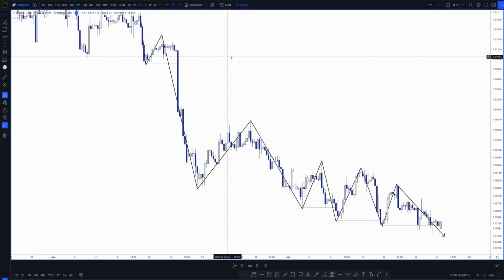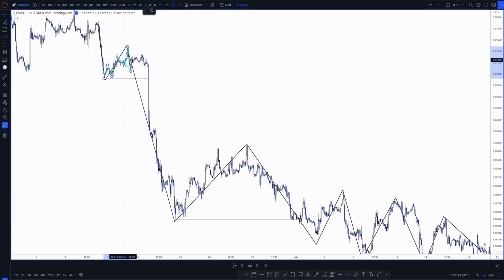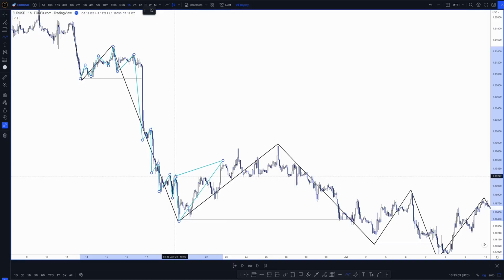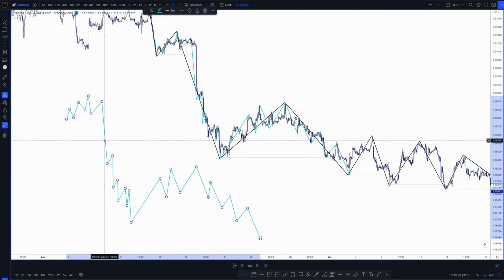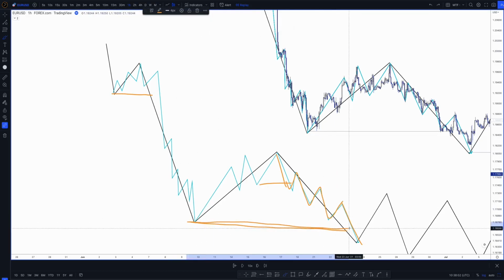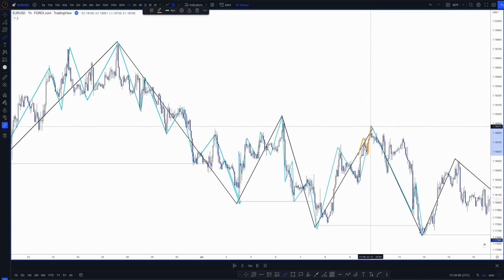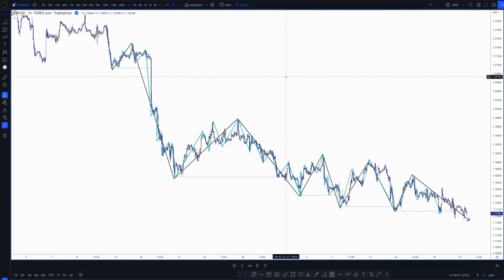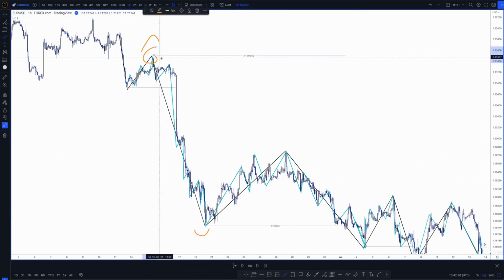MTF Market Structure Walkthrough Pt1 14